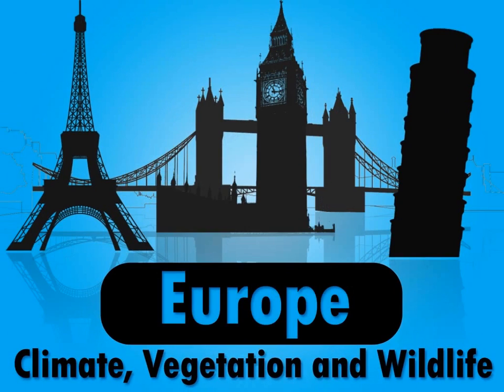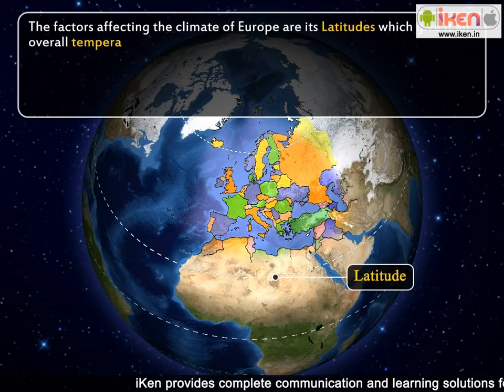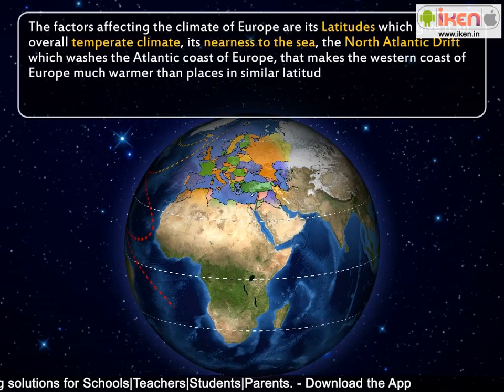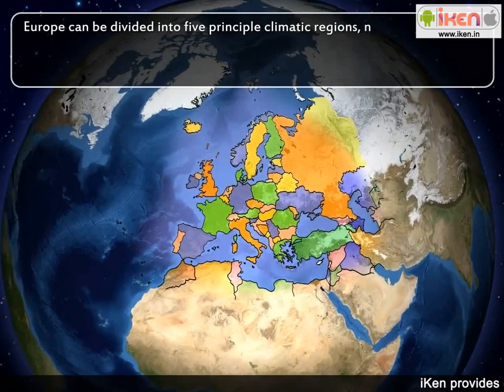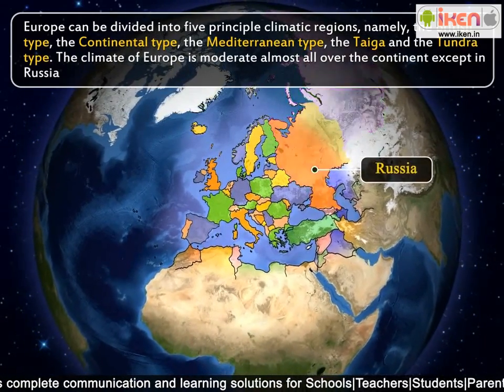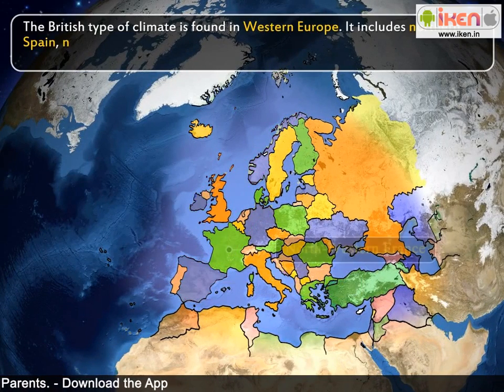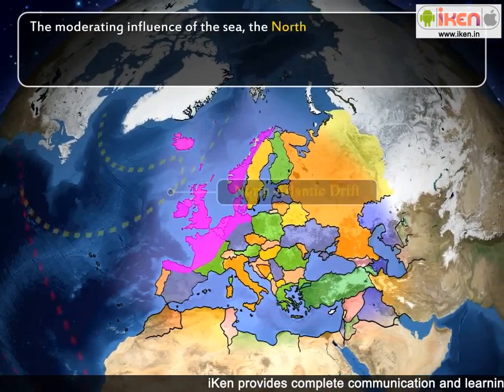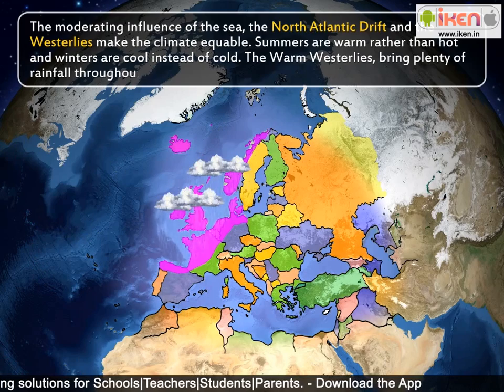Europe Climate Vegetation and Wildlife | Geography | iken | ikenApp | ikenEdu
This video describes the entire continent of Europe with regards to climate, vegetation and wildlife.

0:00 - Continent of Europe-Climate
2:55 - Continent of Europe-Vegetation
9:09 - Continent of Europe-Wildlife
9:55 - Summary